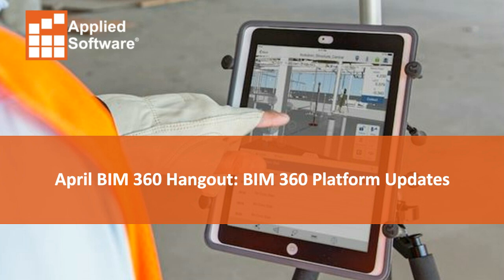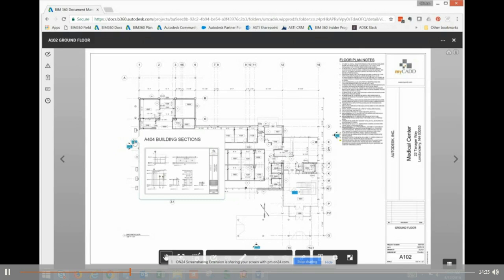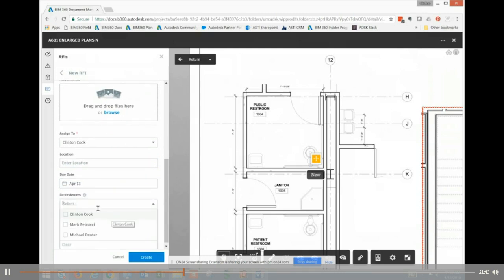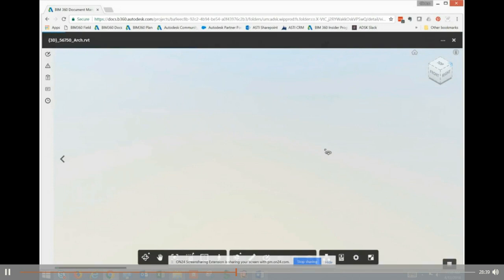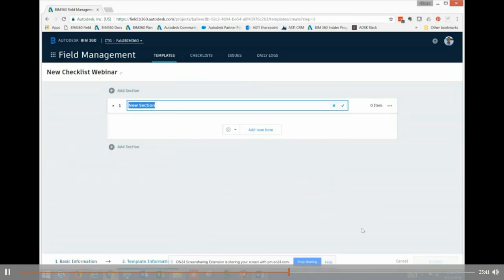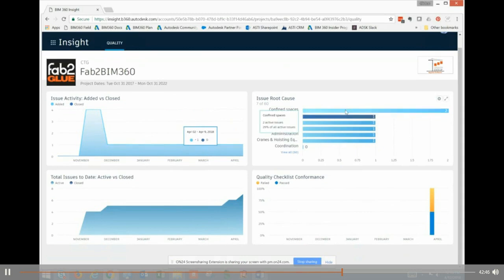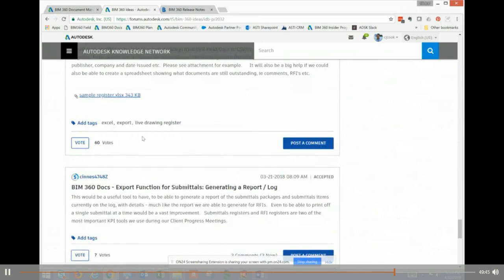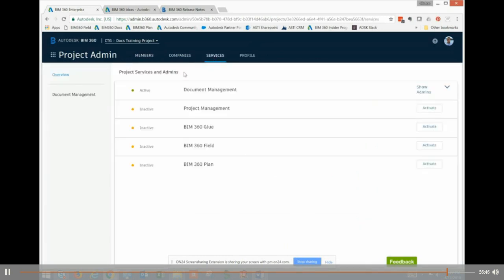Webinar: BIM 360 Hangout: BIM 360 Platform Updates, April 2018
In this hangout recording, we discuss updates to the BIM 360 platform and how you can leverage these updates for your projects. With a focus on collaboration, the BIM 360 platform is designed to allow you to centralize project data to increase productivity and profitability.

▬ Strategic Partners ▬▬▬▬▬▬▬▬▬▬▬▬